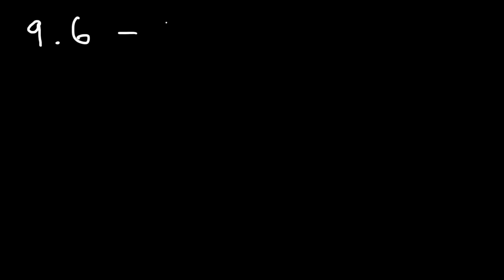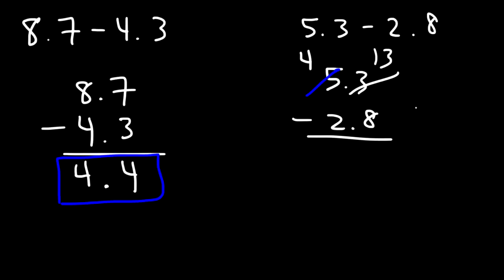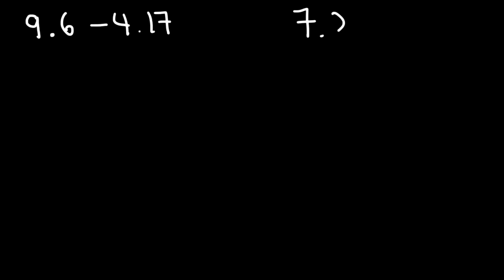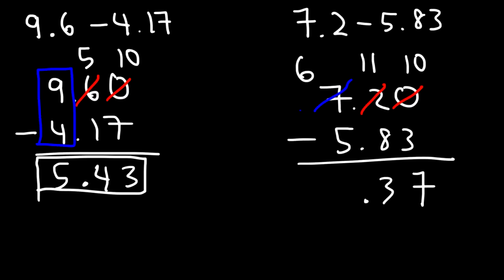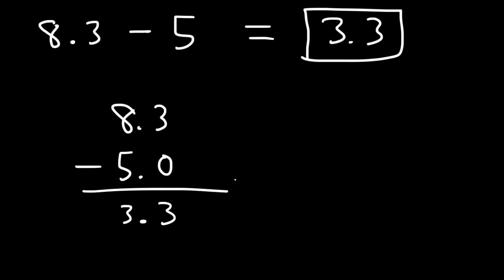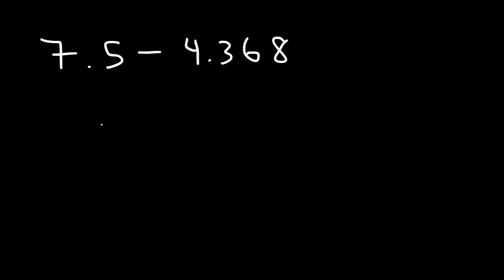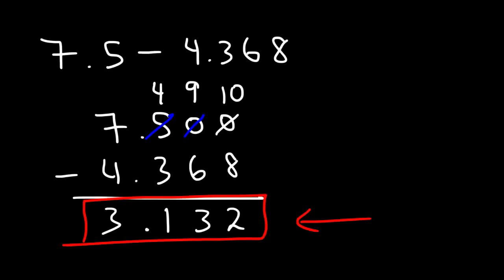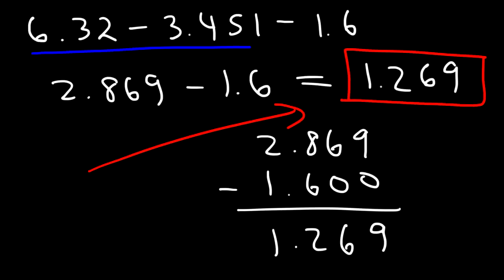Subtracting Decimals - Keeping It Simple!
This math video tutorial provides a basic introduction into subtracting decimals.  it explains how to subtract two decimal numbers with regrouping.